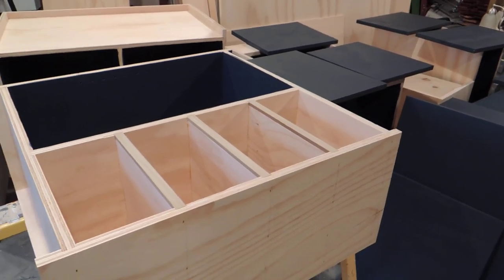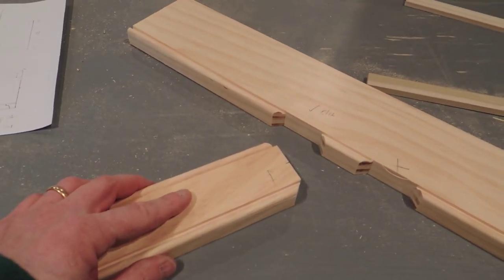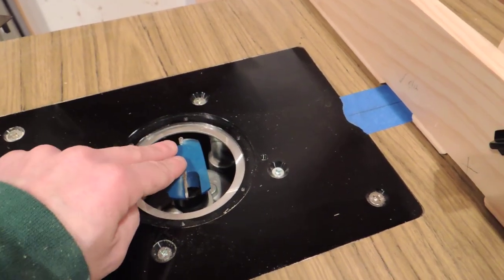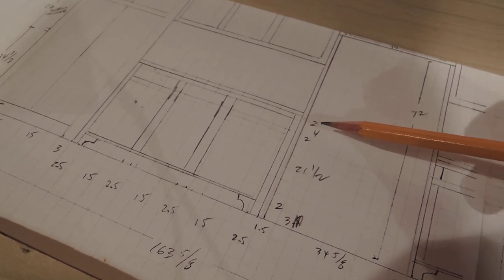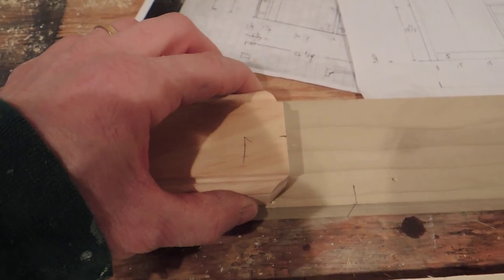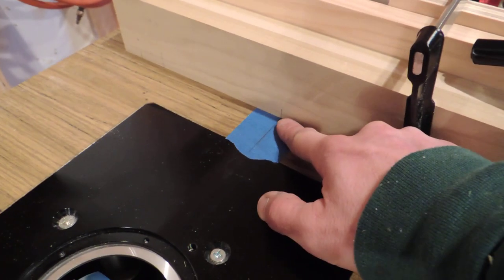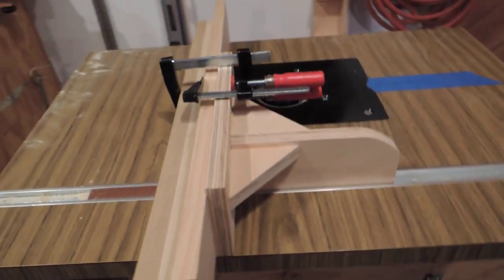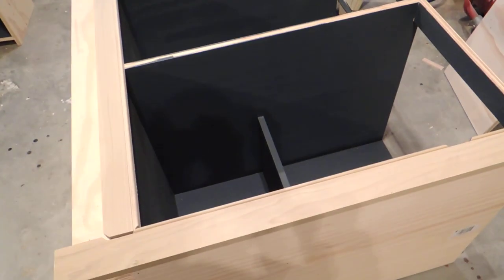Cabinet Beaded Face Frames With A Simple System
Traditional cabinets often have a bead detail around the drawer and door edges.  The original method of doing this was to apply a bead moulding or sometimes to scratch the bead into the frame in more primitive styles.  With modern routers we can cut beads easily enough, but what is the best way to miter the stiles and rails together?  In this video I'll show you how I'm accomplishing this traditional detail for some kitchen cabinets.

►To purchase:

(Kreg 1/4" notch cutting bit)
(Kreg 3/8" notch cutting bit)
(Kreg 1/4 " beading bit)
(Kreg 3/8" beading bit)